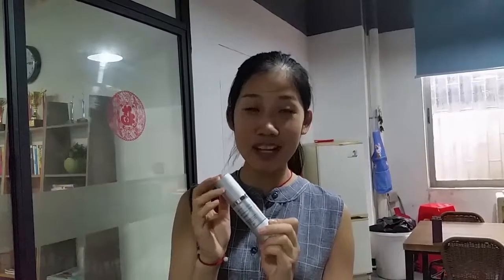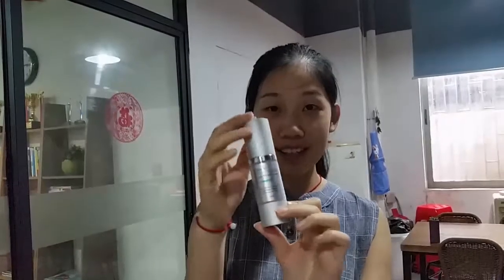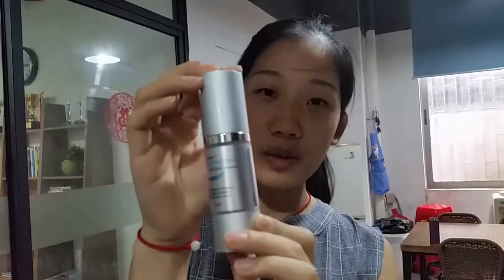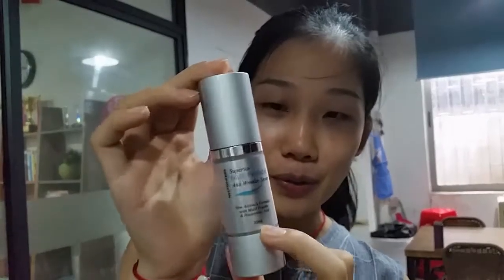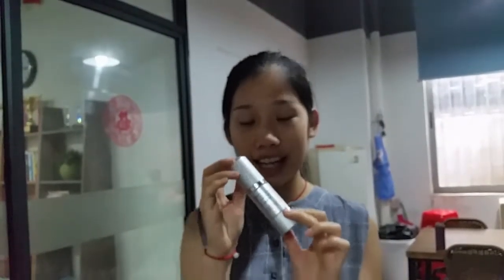Share the Anti Wrinkle Serum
This high potency formula contains Argireline and Matrixyl 3000, which stimulate collagen production to reduce fine lines and wrinkles. It restores your skin's natural collagen while increasing suppleness. Smoothing the appearance of fine lines and wrinkles and correcting hyperpigmentation. It can help your skin retain its elasticity and youthful appearance. Skin appears tighter and firmer with regular use.
More Details:
Skype:sale10_30